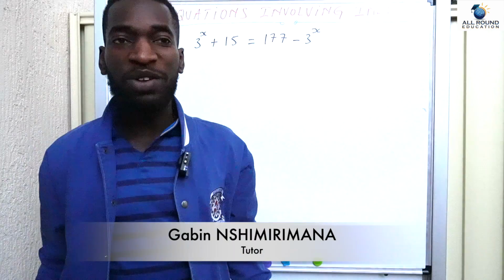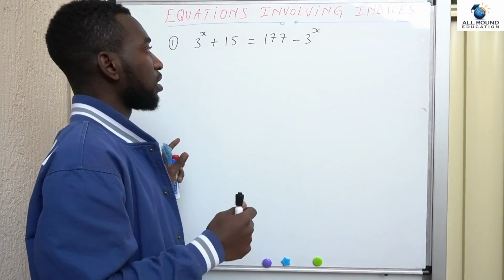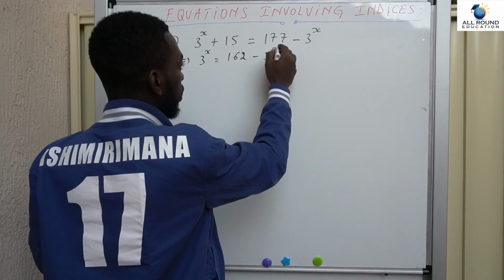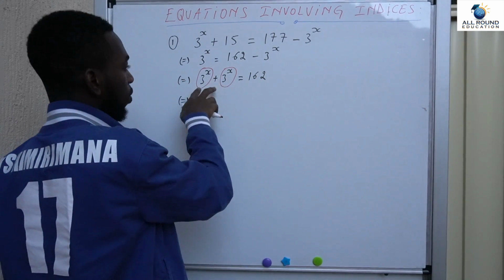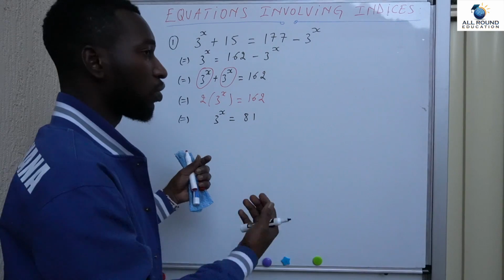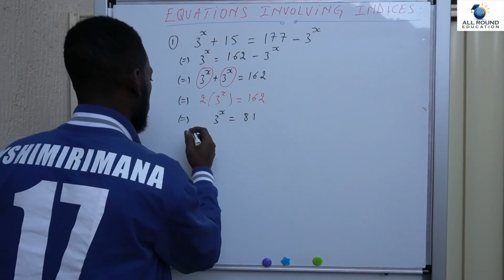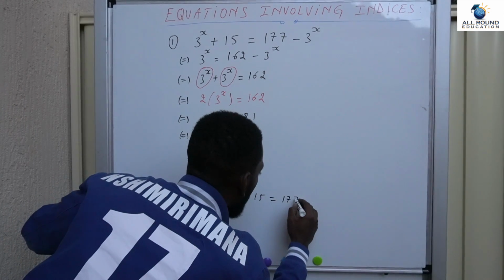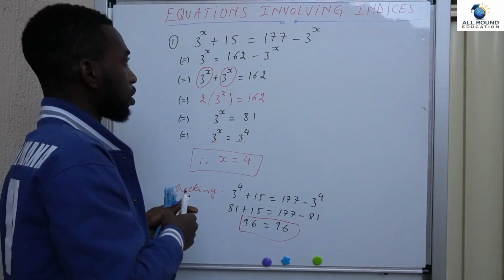Equations Involving Indices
In this video, we looked at how we can solve an equation involving indices without using logarithm. Thank you for your support!